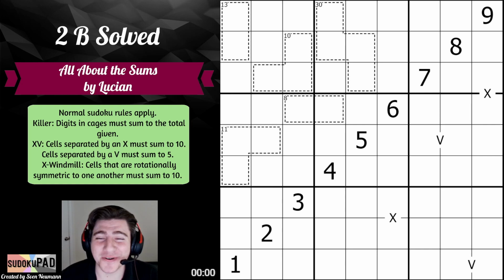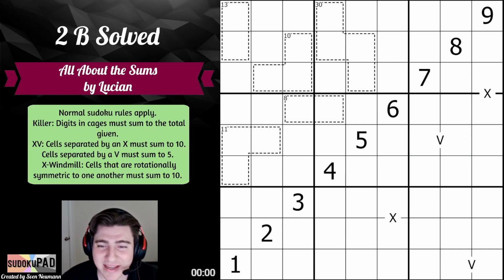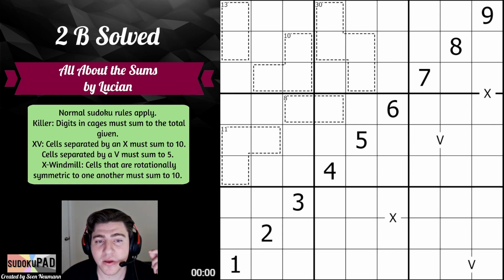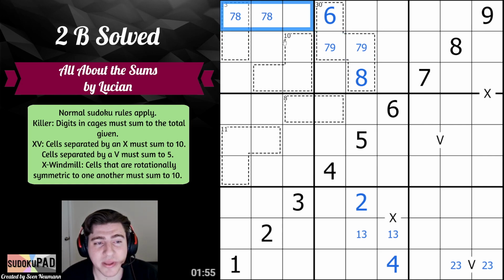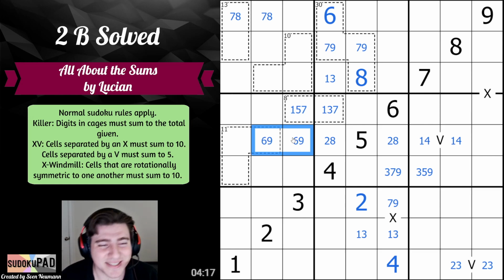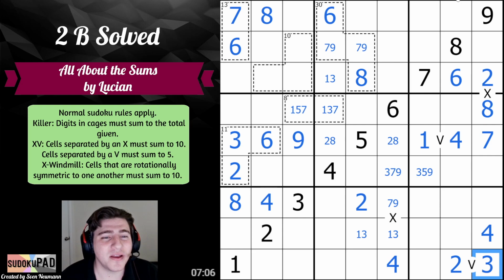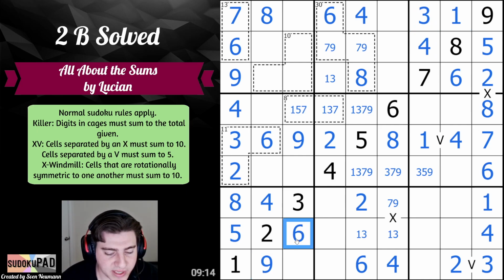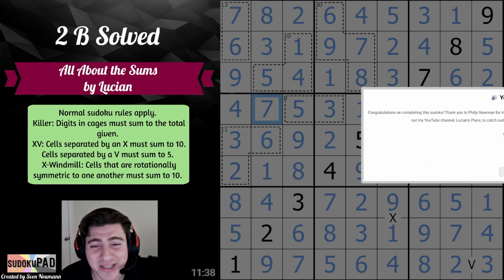Back at it Again! - Lucian Sets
This is a video where I walkthrough my second sudoku. It has a ~1/5 difficulty rating.